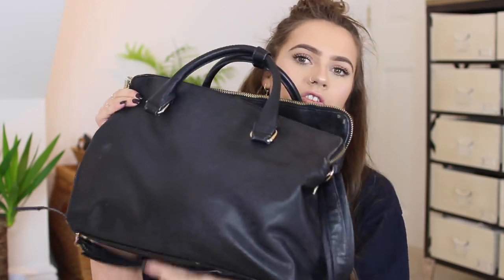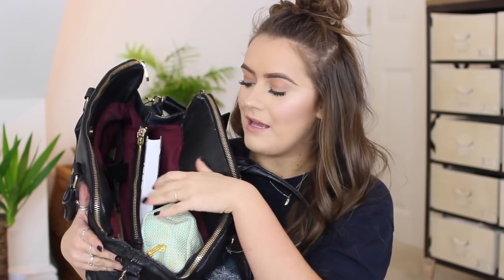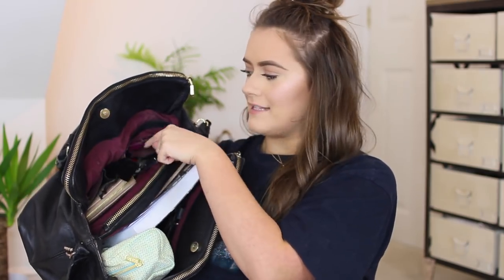Old school what's in my bag? | AD | EmmasRectangle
S N A P C H A T:  pemsiejloser

Click her if you a Youtuber / Blogger looking to work with brands